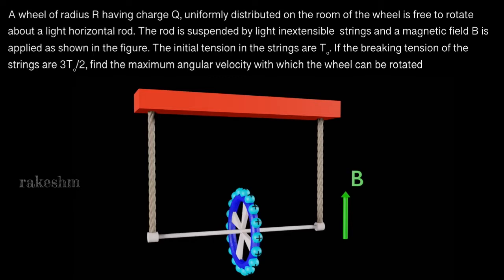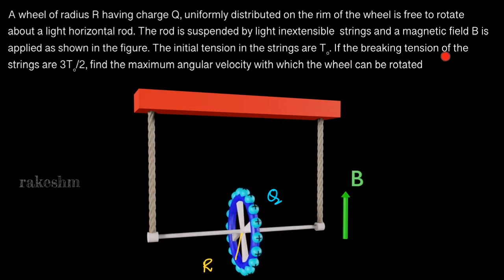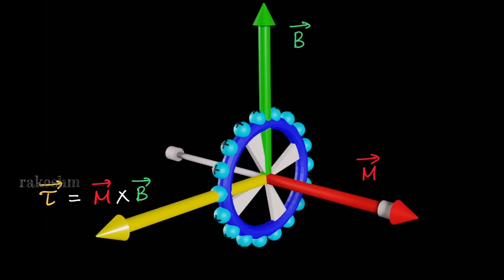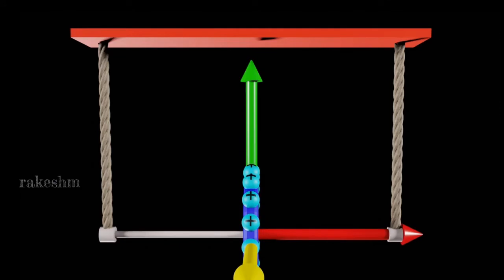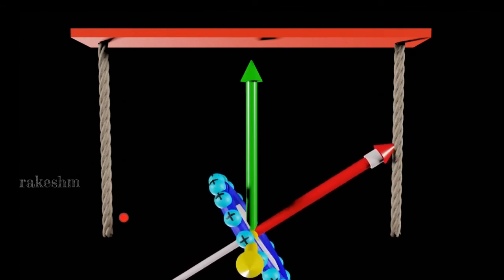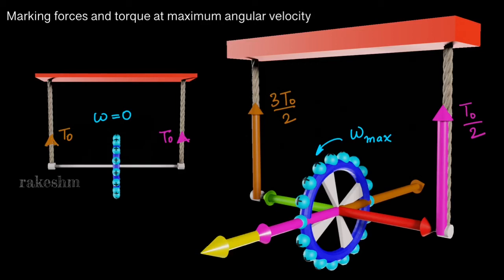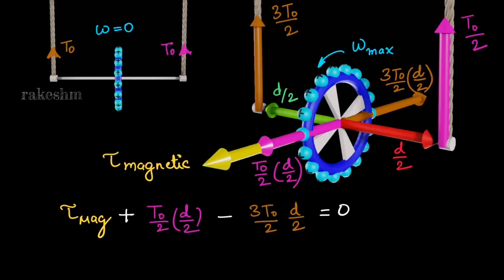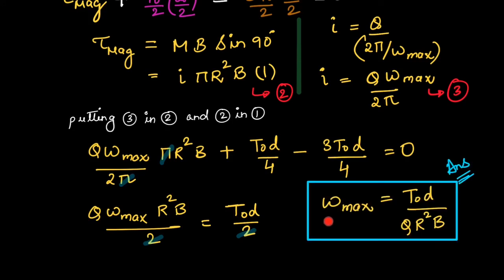JEE Advanced 2004 | Magnetics | IIT JEE | Physics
0:00 Analyse question
0:53 Visualise question
2:05 String break analysis
3:35 Visualise String break
5:10 Visualise front view
6:10 Force balance
7:30 Torque balance
8:46 Solving equations

A wheel of radius R having charge Q, uniformly distributed on the rim of the wheel is free to rotate about a light horizontal rod. The rod is suspended by light inextensible  strings and a magnetic field B is applied as shown in the figure. The initial tension in the strings are To. If the breaking tension of the strings are 3To/2, find the maximum angular velocity with which the wheel can be rotated

Song:Heroes Tonight (feat. Johnning)
Artist:Janji